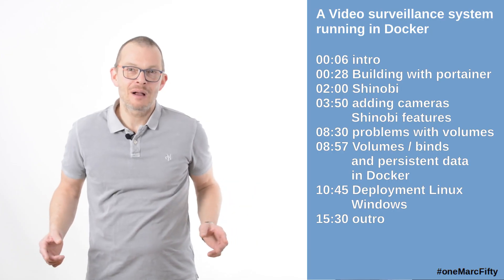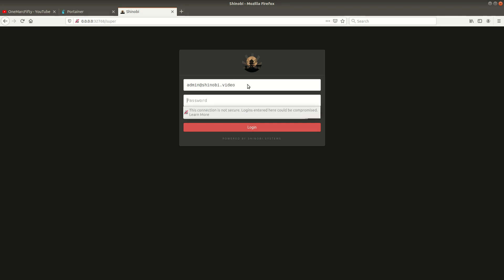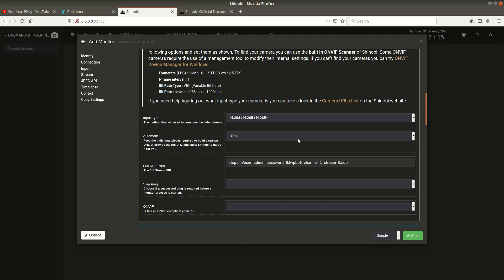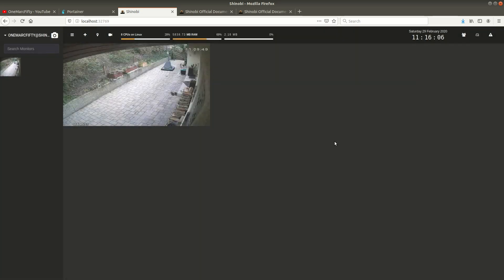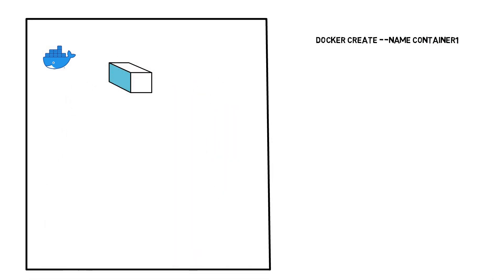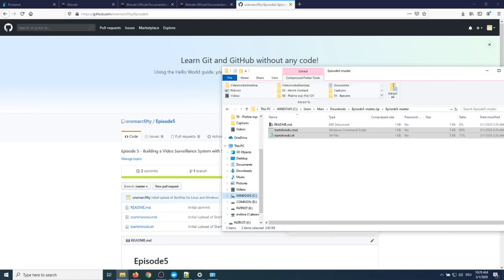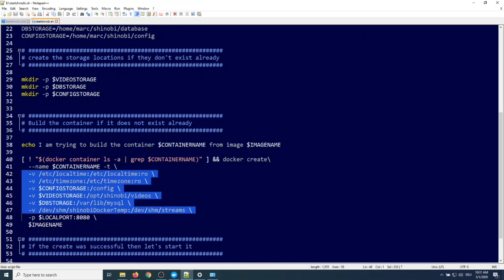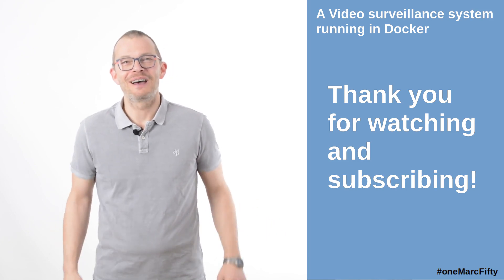IP camera system running Shinobi cctv in Docker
In this episode we build a video surveillance system with Shinobi on Docker. From a Docker learning perspective we will be looking at making data persistent by binding volumes and creating/mounting named volumes

0:00 intro
0:22 building with portainer
1:54 Shinobi
3:44 adding cameras and shinobi features
8:24 problems with volumes
8:51 Volumes / binds and persistent data in Docker
10:39 Deployment Linux / Windows

15:24 outro